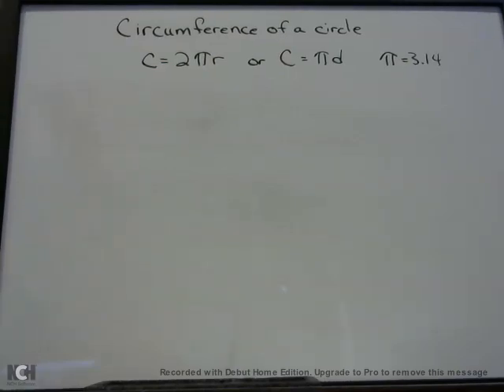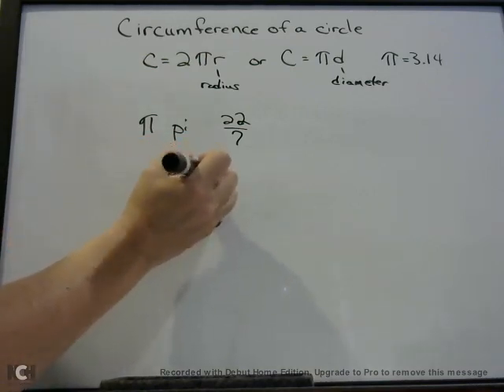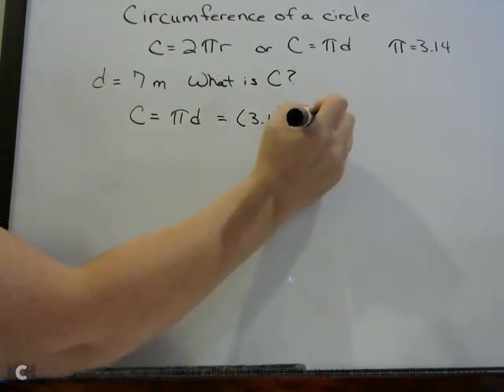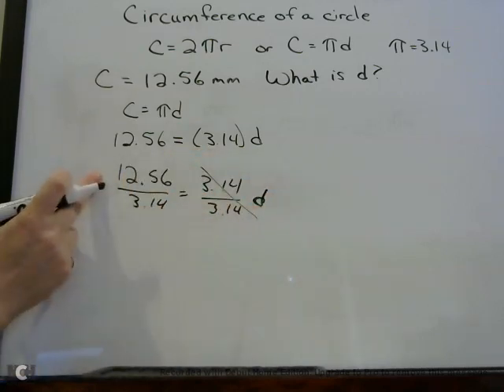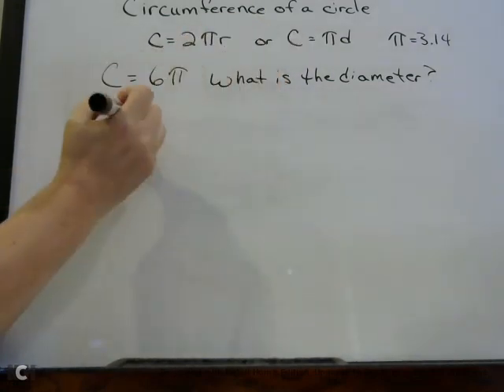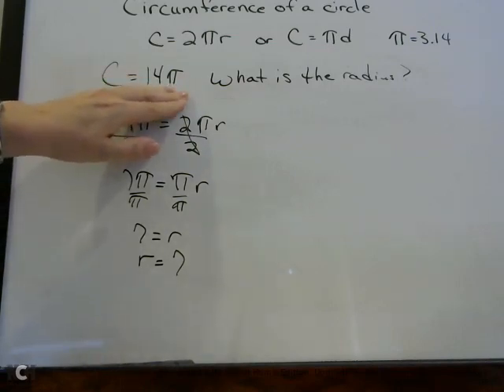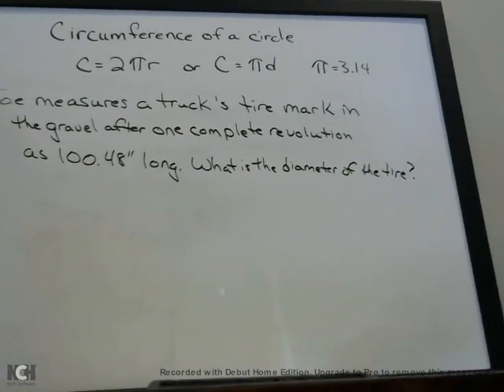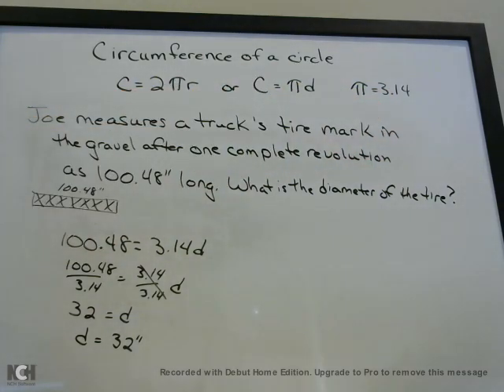Circles Part 2 - Circumference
Circles - Part 2. Learn what the Circumference of a circle is, and how to calculate it.